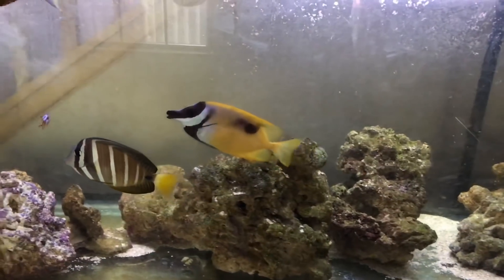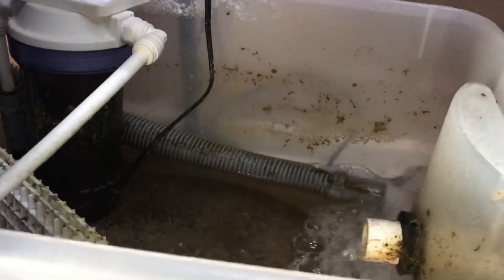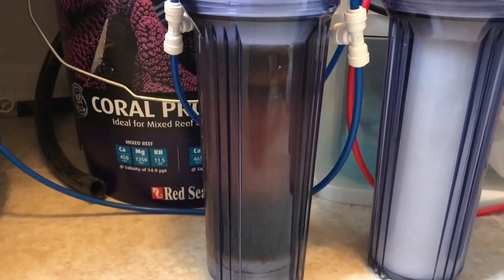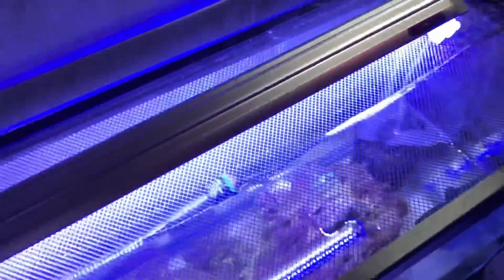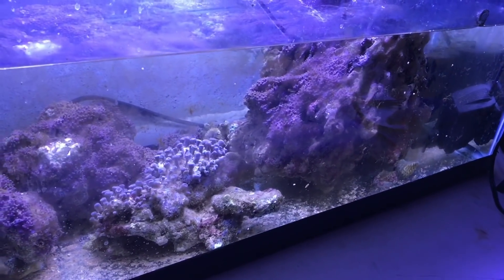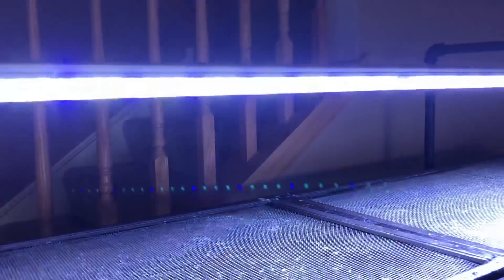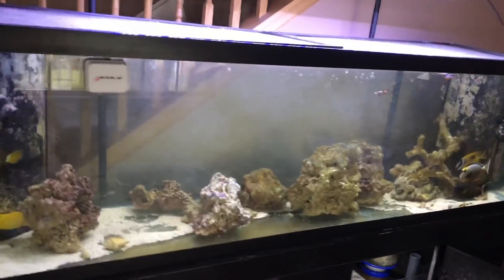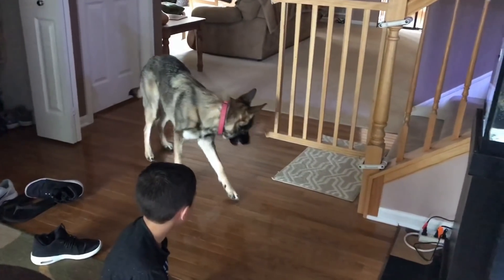Saltwater Aquarium Maintenance and Equipment Explained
Saltwater Aquarium Maintenance and Equipment Explained. A detailed guide is provided for building a stunning reef tank without breaking the bank. Learn how to choose the right equipment, source affordable corals, and create a thriving underwater ecosystem on a budget.

Saltwater aquarium care videos that are fun and honest.

MAG-FLOAT glass aquarium cleaner
REFRACTOMETER to measure salt level
100% Pure Magnesium
3ft X 1 Flex Hose by Eshopps